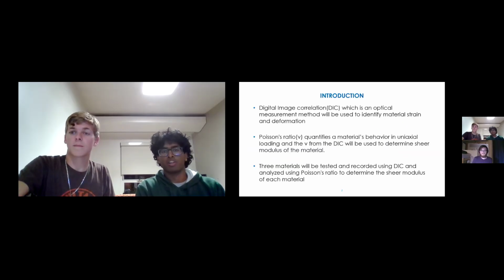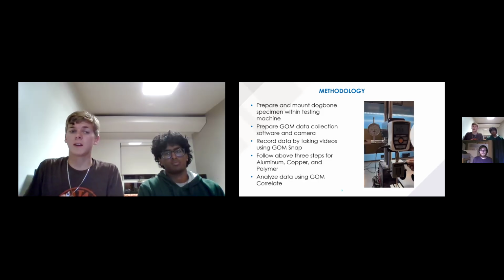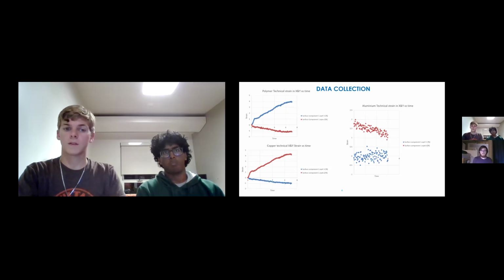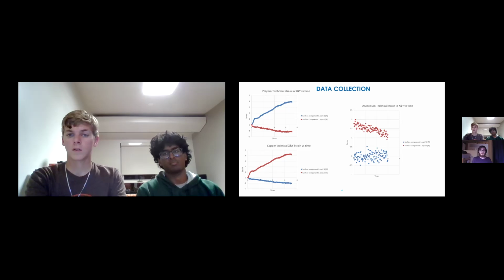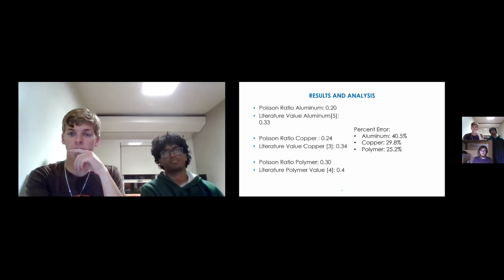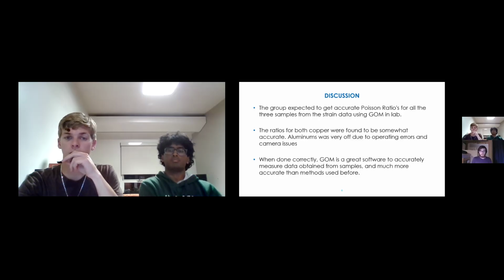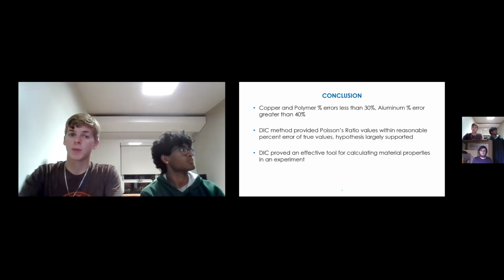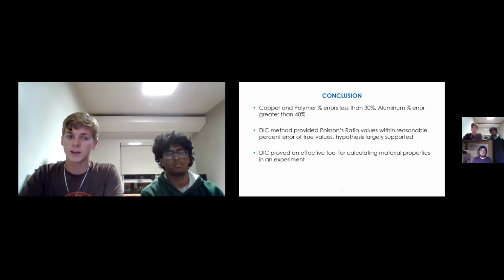Materials Science Lab 3 Video Presentation